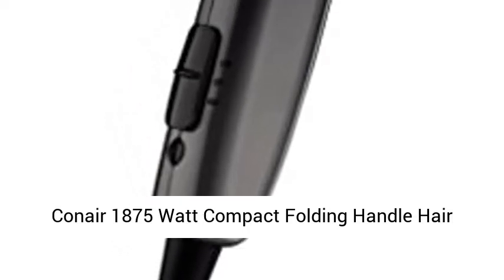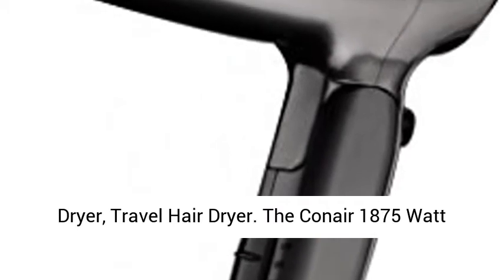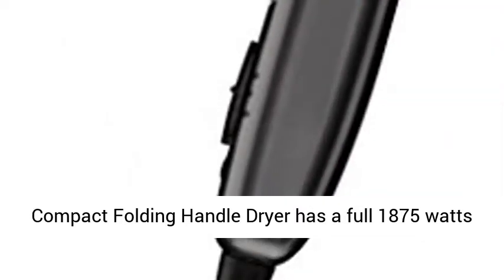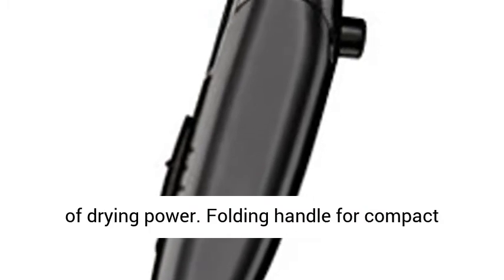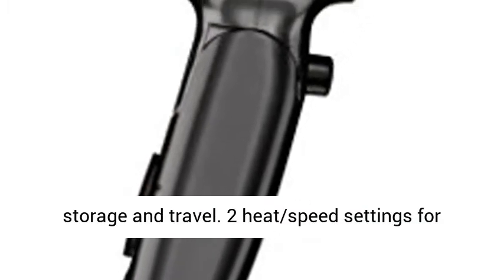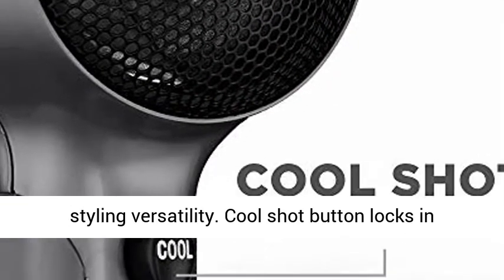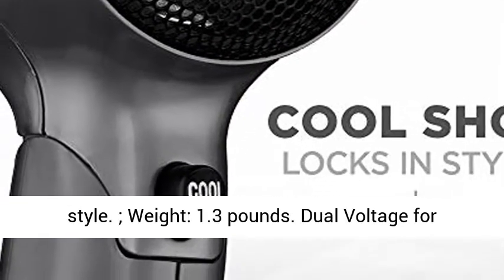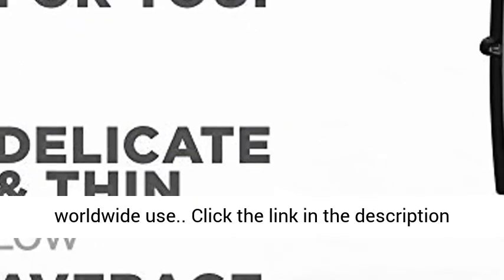Conair 1875 Watt Compact Folding Handle Hair Dryer, Travel Hair Dryer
Click here for the best price:

The Conair 1875 Watt Compact Folding Handle Hair Dryer is conveniently transportable, compact and equipped with dual voltage for worldwide travel. Powerful enough to style hair on the go, this hair dryer features a full 1875 watts for fast drying. This blow dryer has a folding handle that makes it easy to pack in a suitcase. Complete with 2 heat/speed settings to customize your hair drying experience, and 5 foot cord, it also has a cool shot button to lock in your finished style. Dual voltage lets you use this dryer at home and globally abroad.